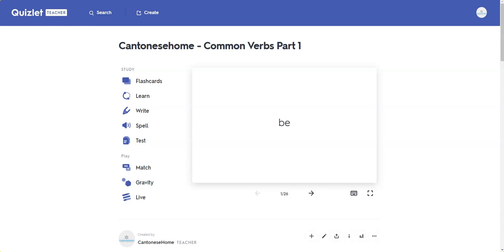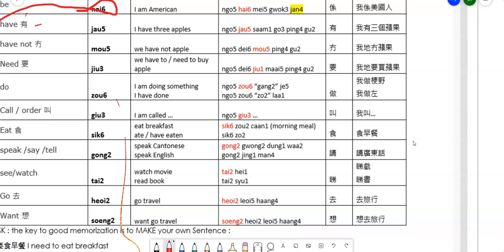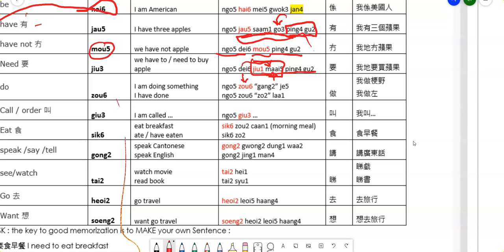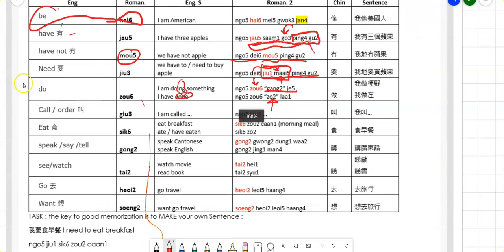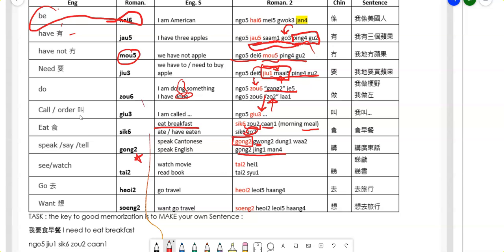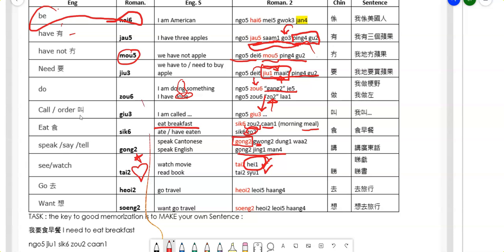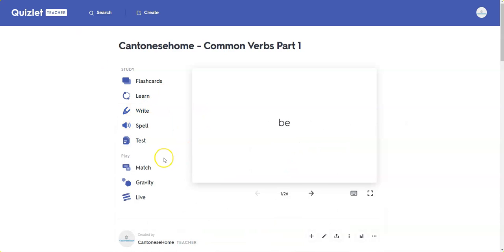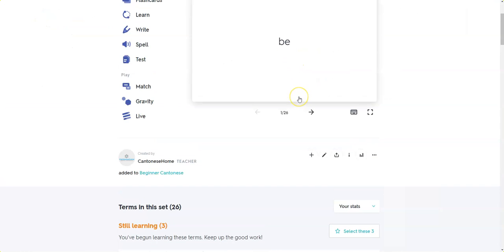Beginner Cantonese / Learn Cantonese online 17 Common verbs with flashcards and audio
🧡 Enter Beginner Classroom for lesson notes

All pdf notes can be download from the google classroom

Cantonesehome was founded an year ago, generally grew with the supports from students.
It was founded because one of my student could not afford to take lessons.
Because of this, Cantonesehome support "Education for all", it means everyone can learn and be supported through the learning journey. We hope to connect learners and form a community in home-like setting.